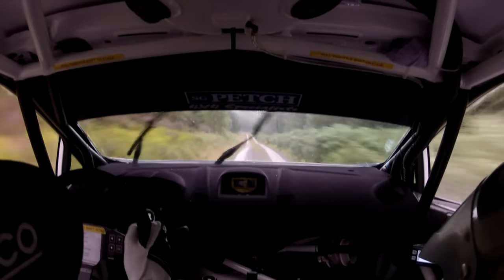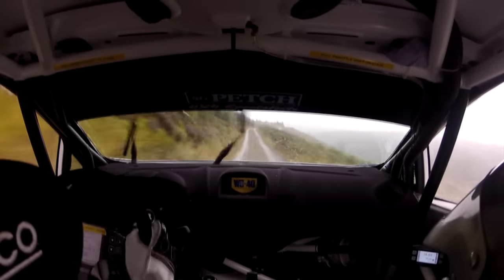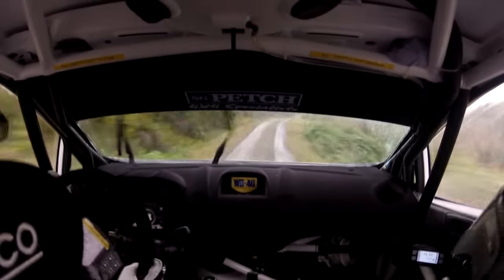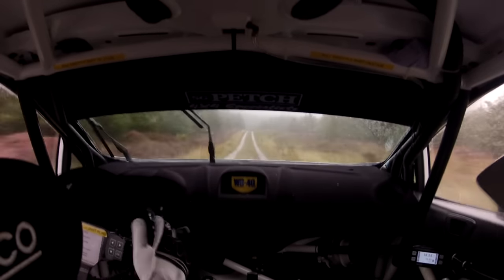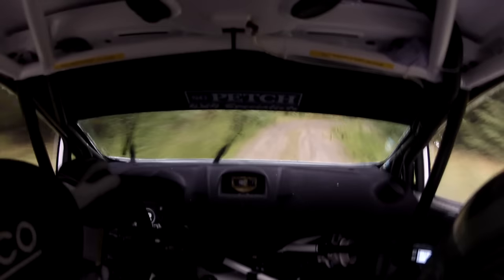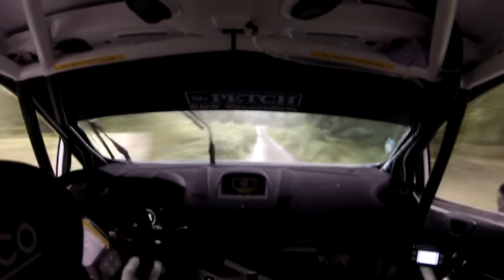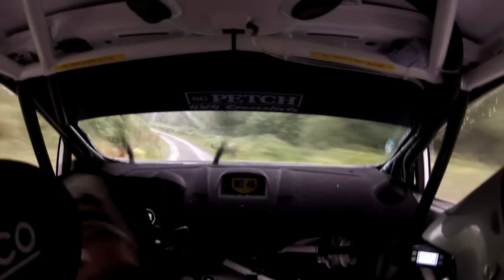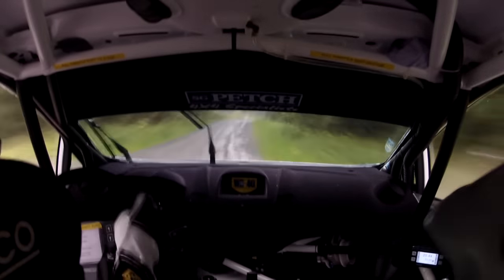SS1 Kings Crag 1 - Tour of Hamsterley 2015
In-car of SS1 Tour of Hamsterley 2015 with Stephen Petch & Micheal Wilkinson